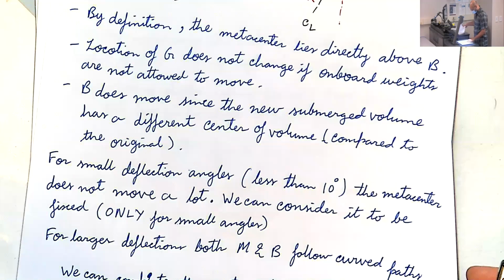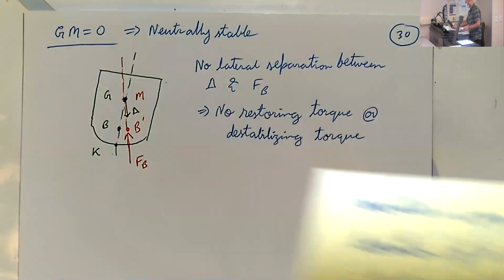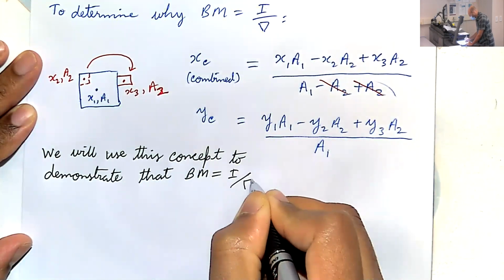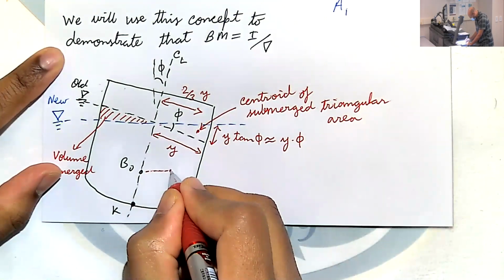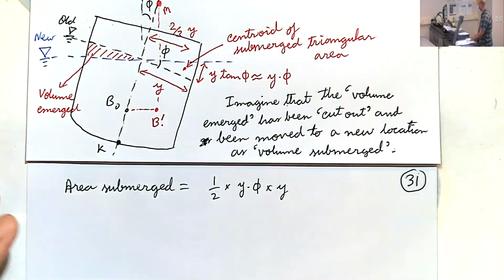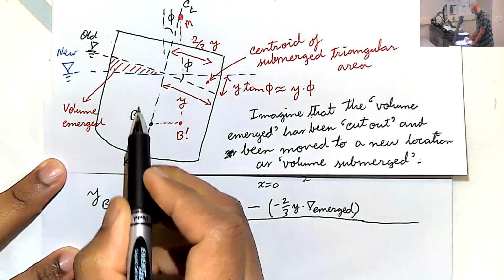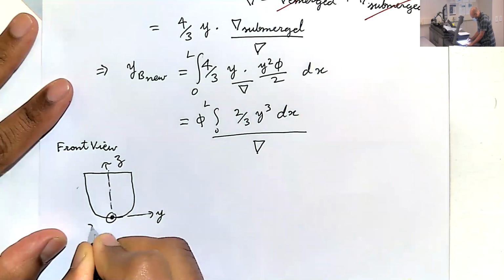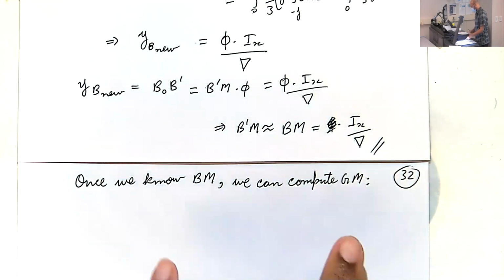Ship Hydrodynamics Lecture 10